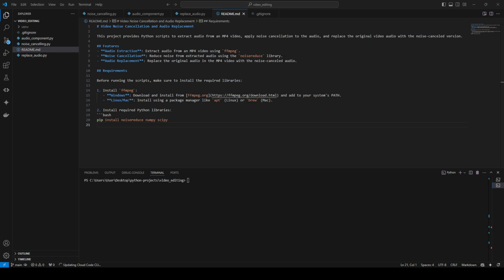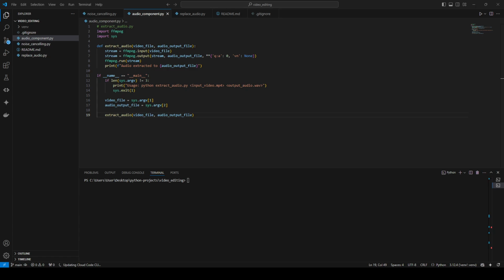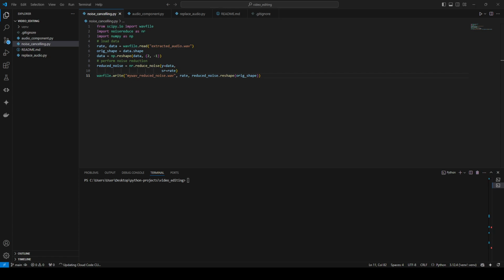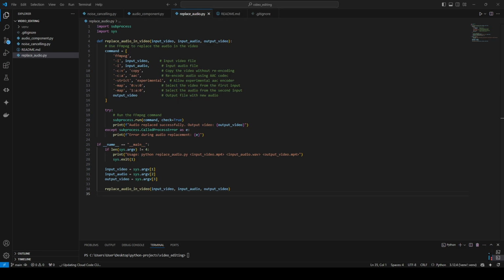"How to Extract, Clean, and Replace Audio in a Video Using Python Scripts"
In this quick tutorial, I’ll show you how to extract audio from a video, apply noise cancellation, and replace the original audio using Python. I've already written the scripts, and in this video, I'll explain how they work and how you can use them in your own projects.

📌 In this video, you'll learn:

How to extract audio from an MP4 video using ffmpeg.
How to reduce background noise in the audio using noisereduce.
How to replace the original audio in a video with the cleaned audio.
🚀 Scripts used:

extract_audio.py: Extracts audio from a video.
noise_cancelling.py: Cleans up the audio by reducing noise.
replace_audio.py: Replaces the original video audio with the noise-reduced audio.

📺 Watch live:
for more live coding streams!

💡 Useful commands:

Extract audio: python extract_audio.py input_video.mp4 extracted_audio.wav
Noise reduction: python noise_cancelling.py extracted_audio.wav cleaned_audio.wav
Replace audio: python replace_audio.py input_video.mp4 cleaned_audio.wav output_video.mp4